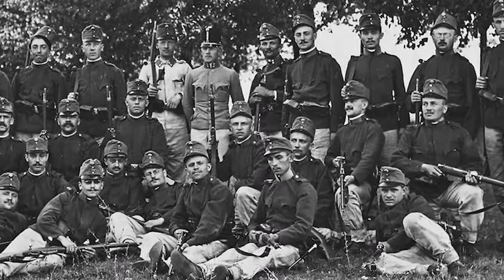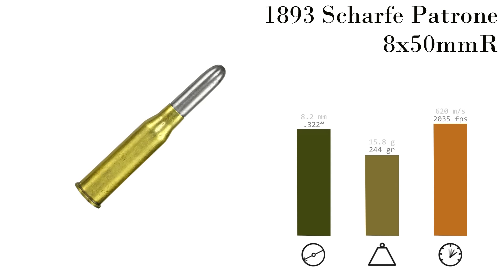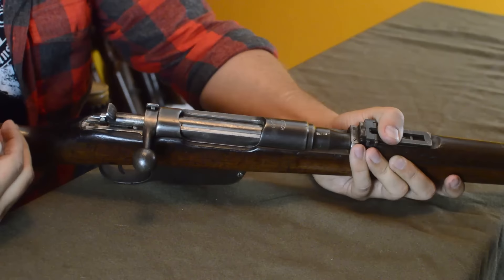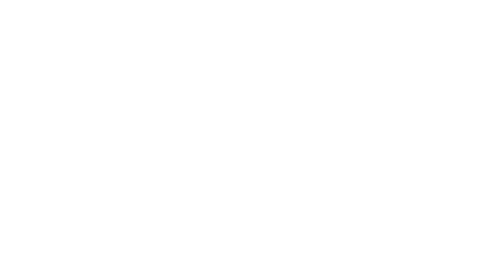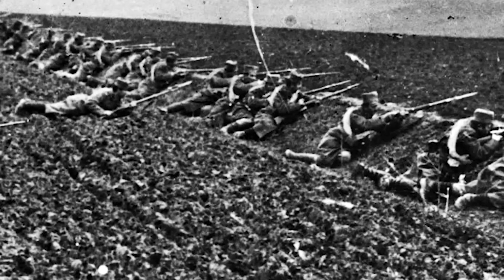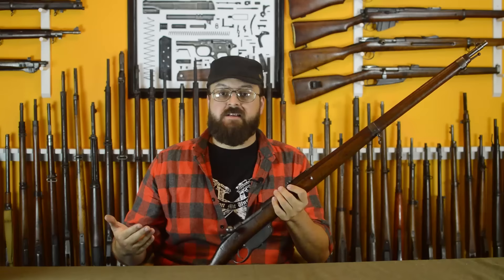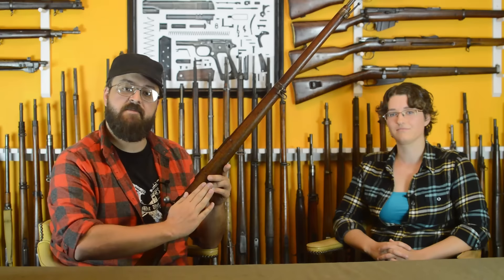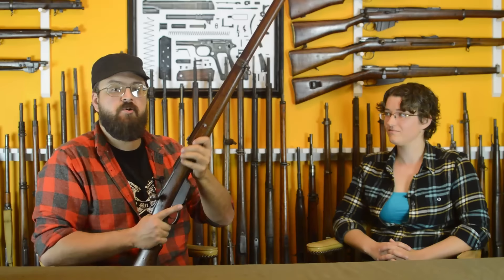History of WWI Primer 039: Mannlicher 1895 Documentary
Cartridge: 8x50mmR
Capacity: 5 rnds
Length: 50.5"
weight: 8 lbs

Additional reading:

Die Hand- und Faustfeuerwaffen der habsburgischen Heere
Erich Gabriel

Repetier- und Automatische Handfeuer Waffen
Konrad Edler von Kromar

Mannlicher Rifles and Pistols (tranlated from above)
Walter H. B. Smith

You can now find these and other books through our A-store.